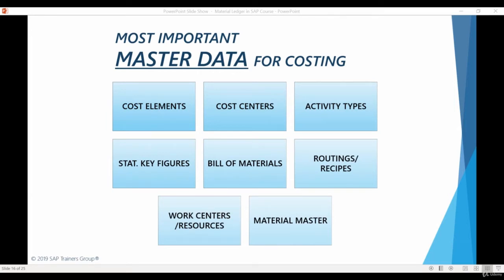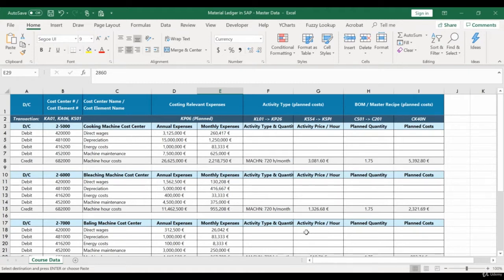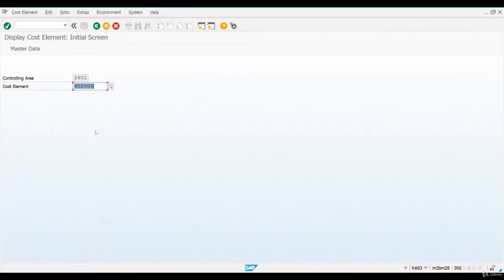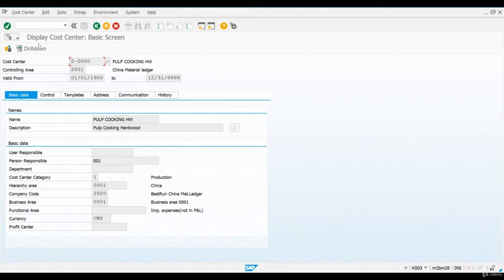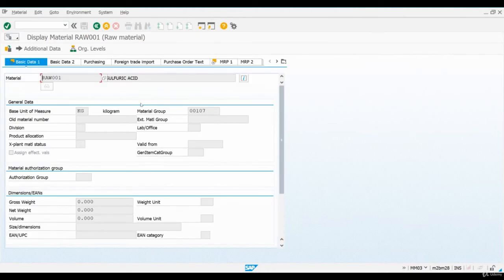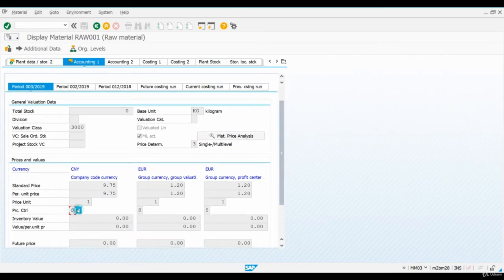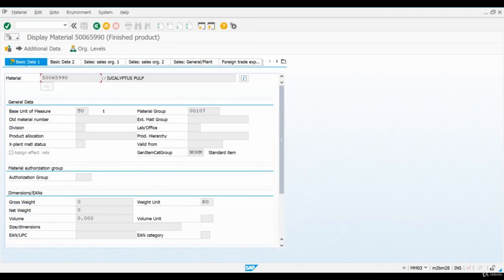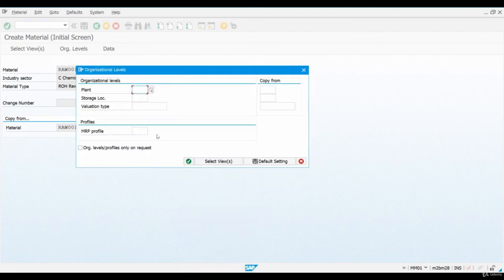8 SAP CO Training | MASTER DATA FOR COSTING - 1 | PROCUREMENT TO MANUFACTURING 1| Ramesh Venkat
8 SAP CO Training | MASTER DATA FOR COSTING - 1 | PROCUREMENT TO MANUFACTURING 1| Ramesh Venkat